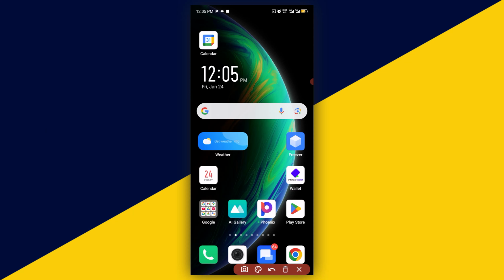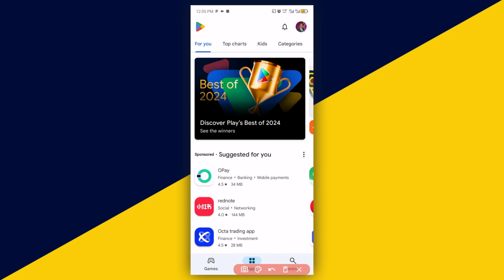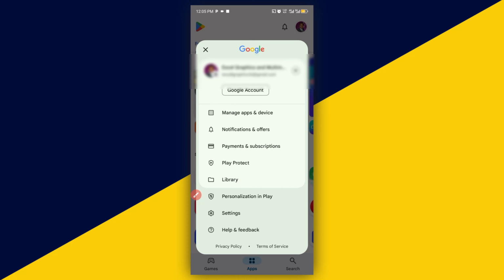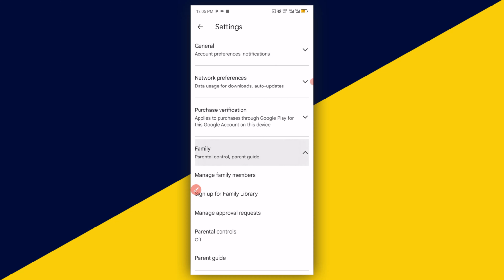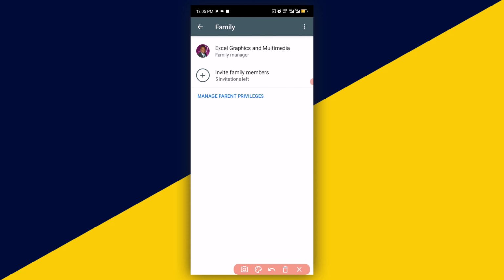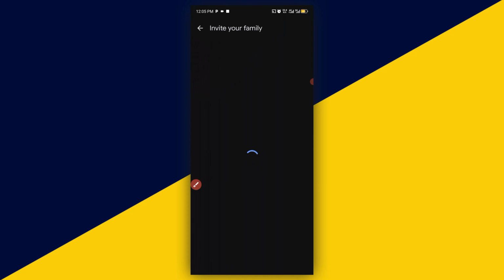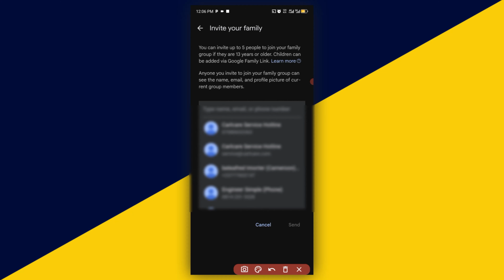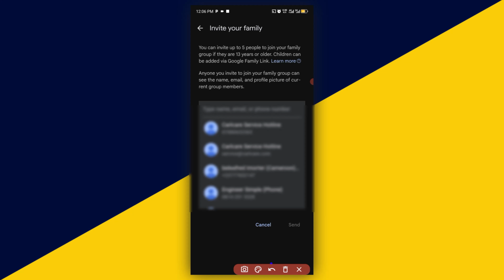How to add members to family group in playstore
Welcome to our comprehensive guide on how to add members to your family group in the Play Store! Managing your family group on Play Store can make sharing apps, games, and other purchases easier and more convenient. Follow along as we show you step-by-step how to invite and add family members to your Google Play family group.

In this video, we'll cover:
1. Setting Up Family Group: Learn how to create and manage your Google Play family group.
2. Inviting Family Members: Simple steps to invite and add family members.
3. Managing Permissions: Control and manage what your family members can access and purchase.
4. Troubleshooting Tips: Common issues and how to fix them.

Key Benefits:
- Share purchased apps, games, movies, and more with family members.
- Enjoy family-friendly features like Family Library.
- Easily manage family members' access and permissions.